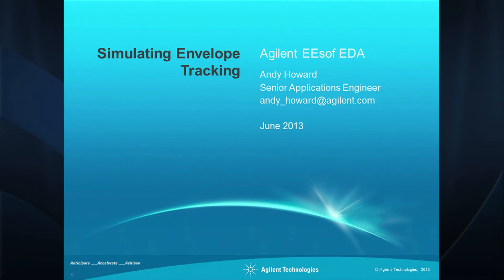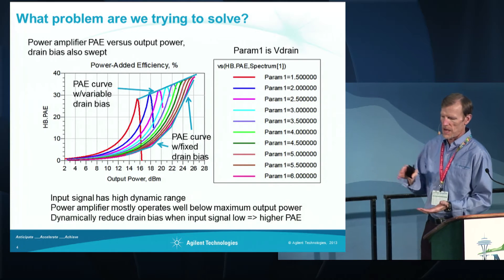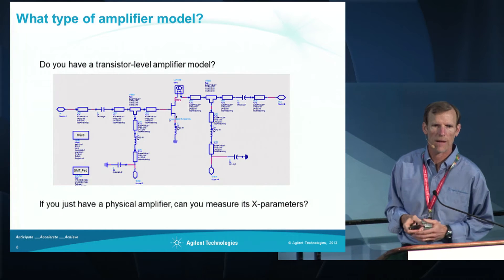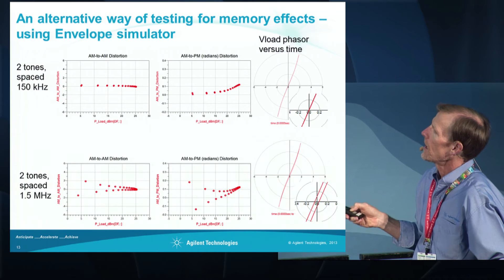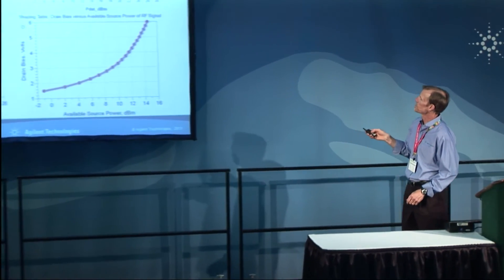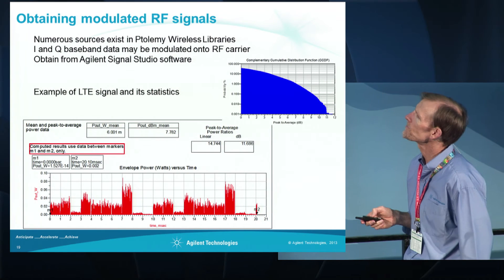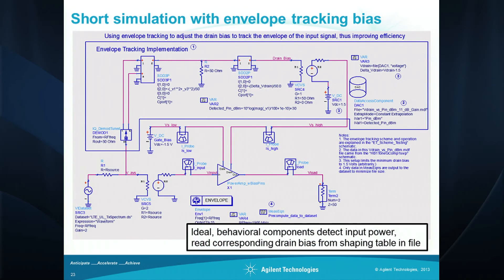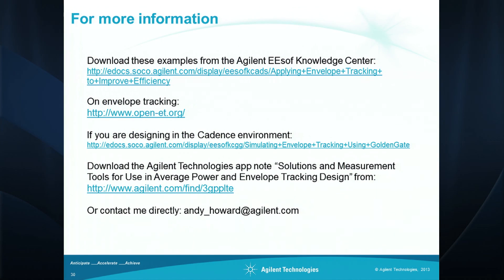Simulating Envelope Tracking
Power amplifiers that must amplify signals with high peak-to-average power ratios, if using a fixed bias, must be operated at relatively high output power back off. This prevents greatly distorting the signals when their envelope excursions are near their peaks. However, the greater the amount of back off, the lower will be the efficiency of the power amplifier. Envelope tracking is a way of overcoming this issue, by allowing the amplifier's drain bias to track the magnitude of the input signal envelope. When the input signal envelope is low, the drain bias can be reduced so the amplifier operates closer to its optimal efficiency point. This presentation will provide an overview of Envelope Tracking simulation and analysis, including modeling non-ideal effects.